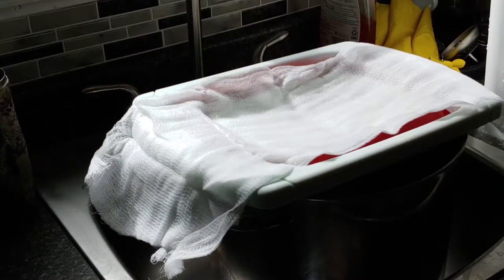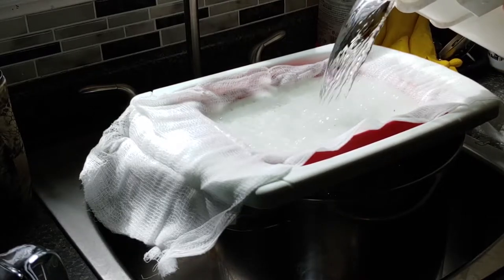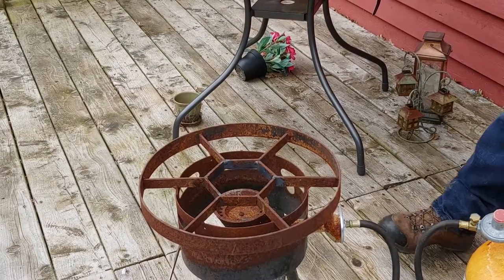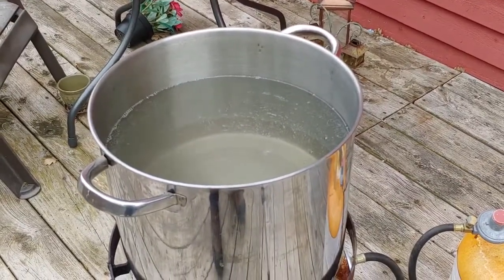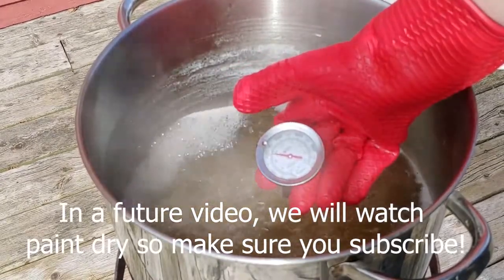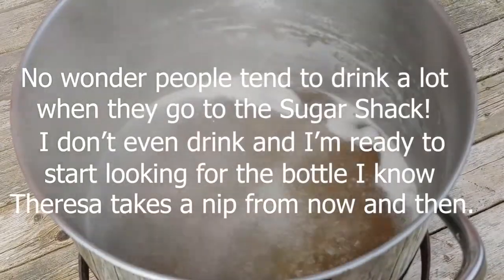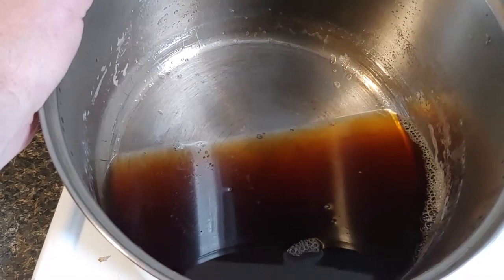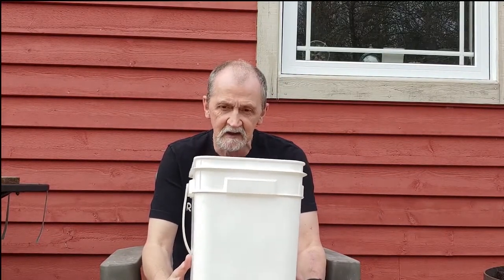Making Maple Syrup at Muskrat Gulch- WTH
Don't get too excited here. For this video, we were given five gallons of maple sap and we brought it home on got to work on the back deck. Was it worth the effort? You're damn right it was. Our first experience making maple syrup was great and the end result tastes some good too.
Watch to the end for details on a great new contest that runs throughout the month of April.

T-shirt by
Lori Anne MacDonald
Precious Art Works and Prints